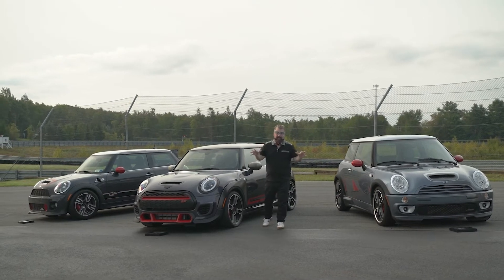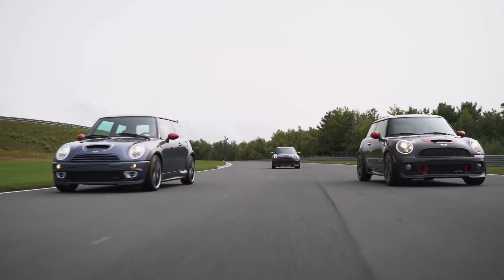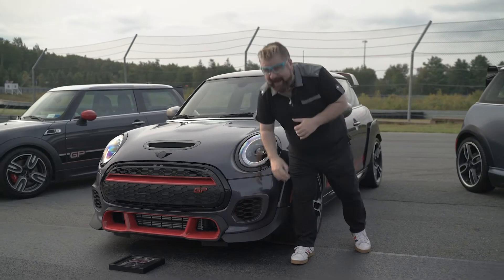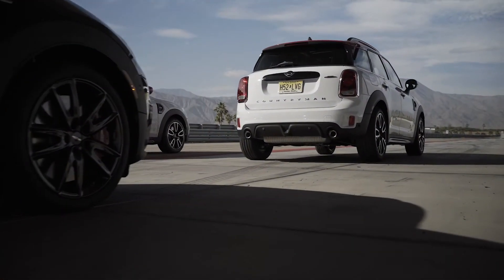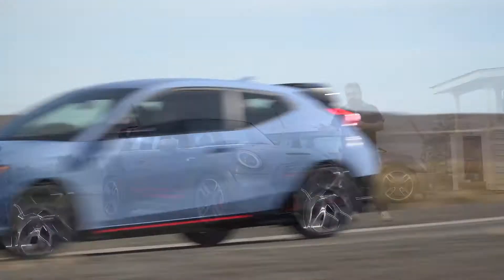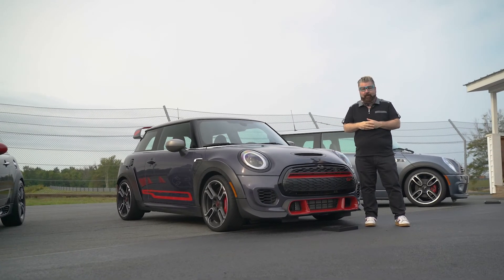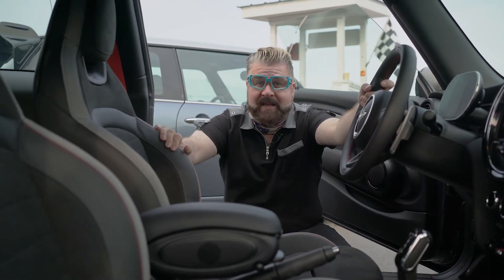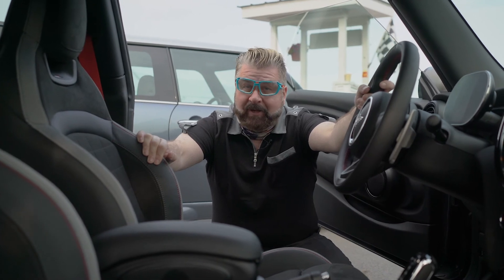2021 Mini GP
For only the 3rd time in the company's history, Mini has greeted a GP, and as a result, created the fastest Mini ever.  Our Auto Expert Nik Miles heads to New York to test drive it on the track!